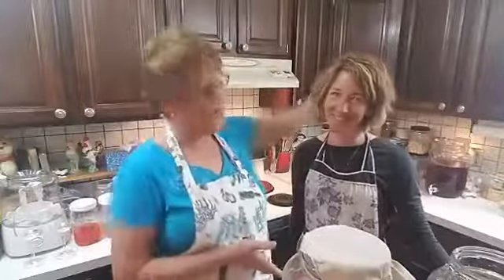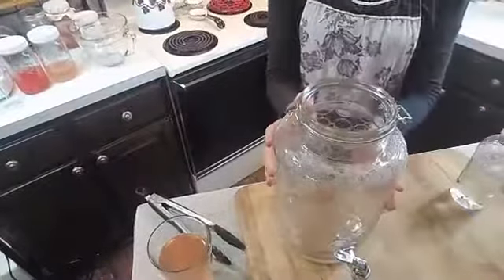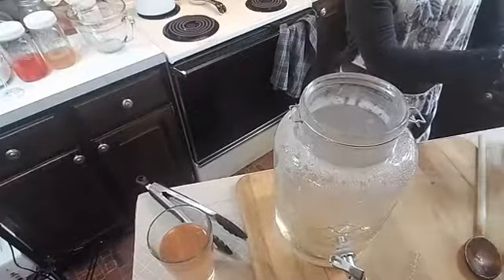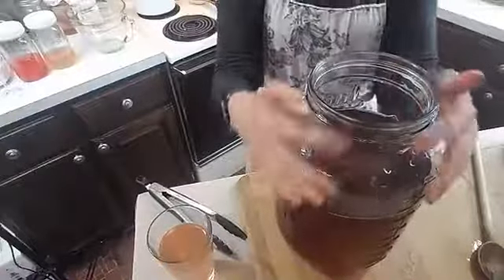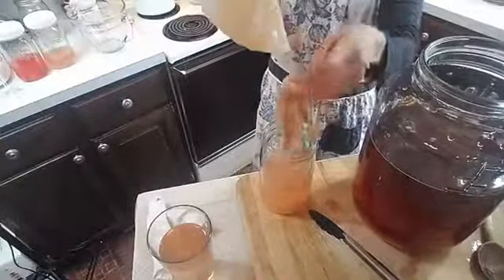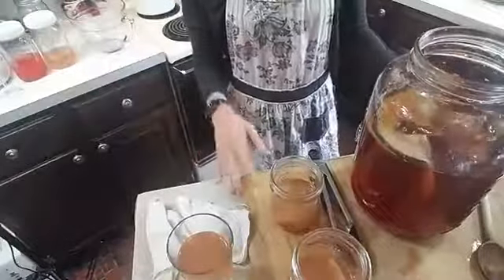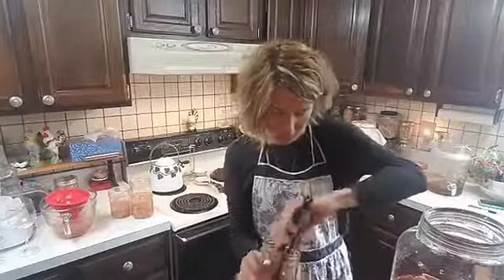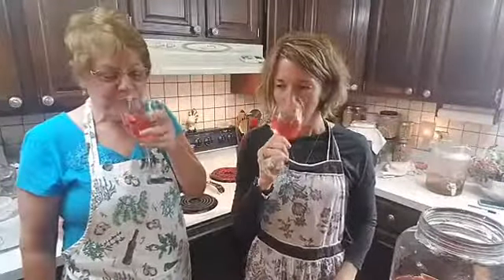WTMKlive - How To Make Kombucha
In this video, you will learn the step by step formula for creating your very own delicious and healthy kombucha.  Plus, head on over to my website where you can get the full recipe.